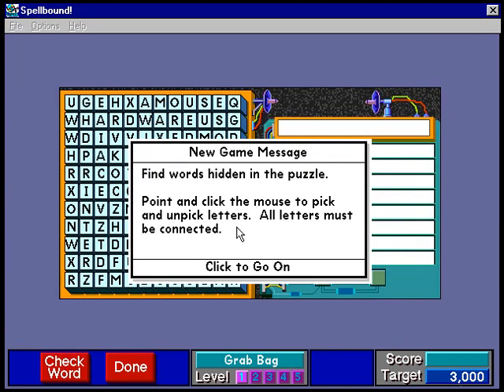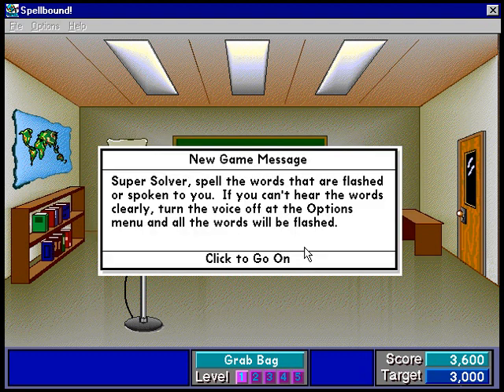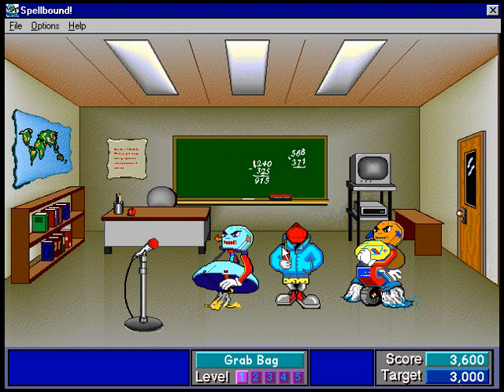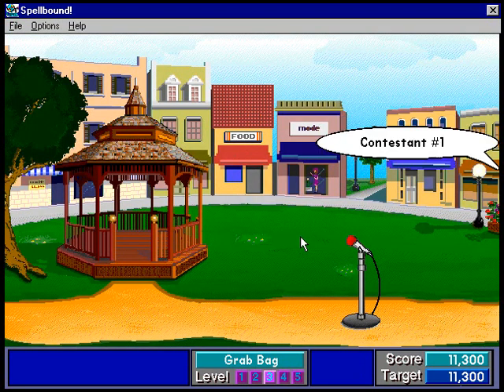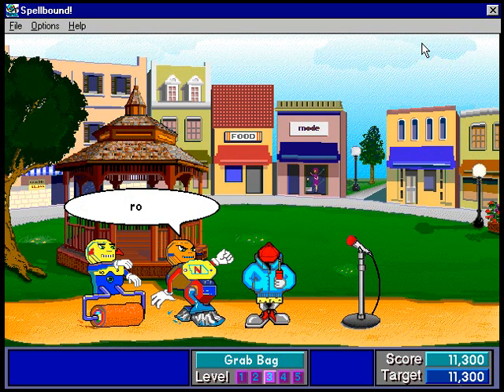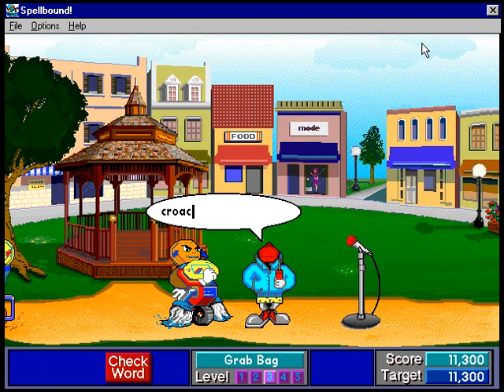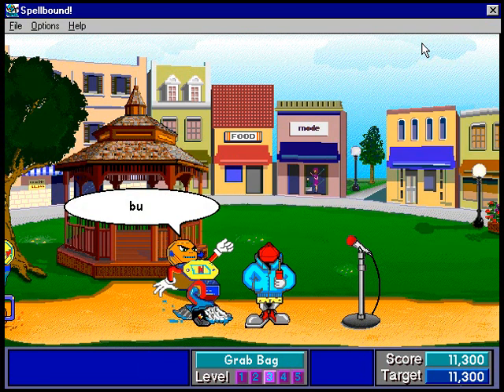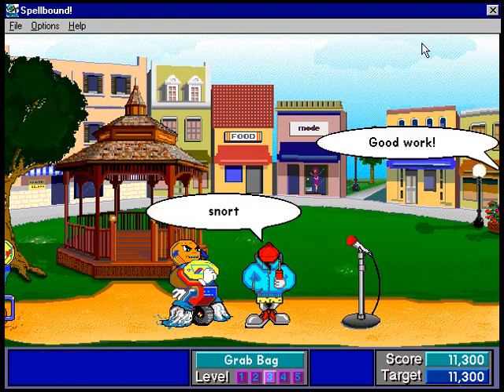Super Solvers Spellbound Grab Bag Medium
wow I'm at the last one for Medium already, maybe I can finish this game this season